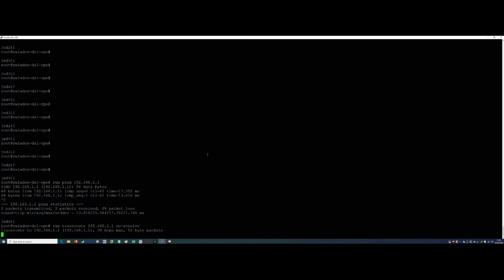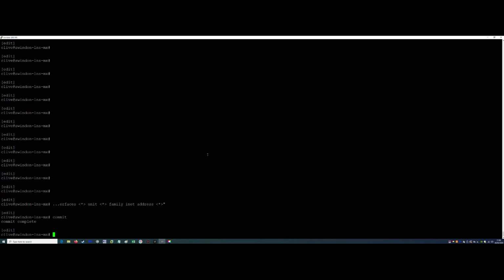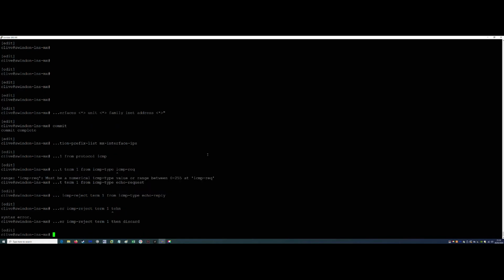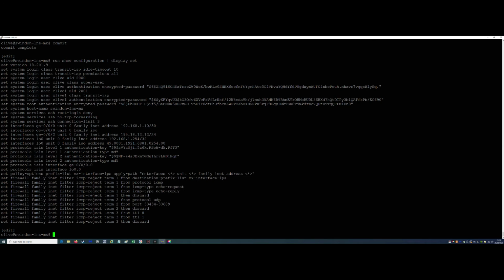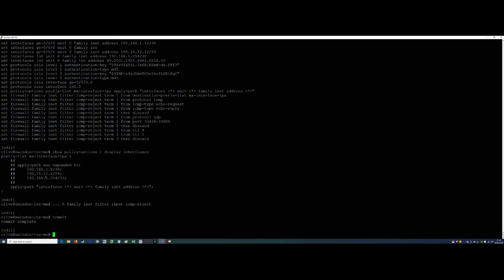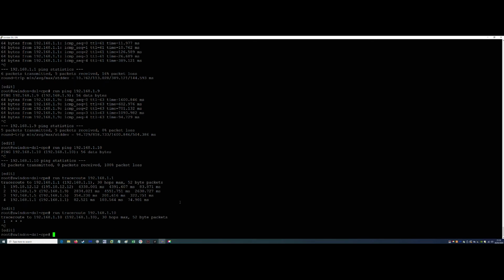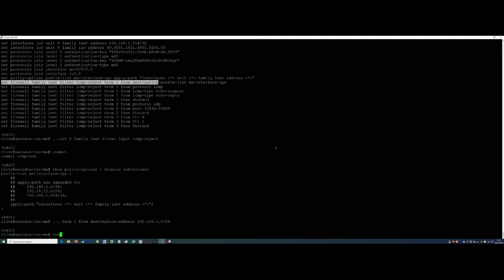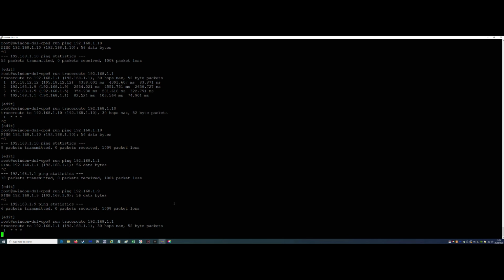Juniper - Lesson-18 - Firewall filters to block ICMP echo-replies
In this lesson we show you how to configure firewall filters and apply them to the correct interfaces. We also show you how traceroute differs from ping with regards to ICMP and show you loopback versus Physical interface filter application.